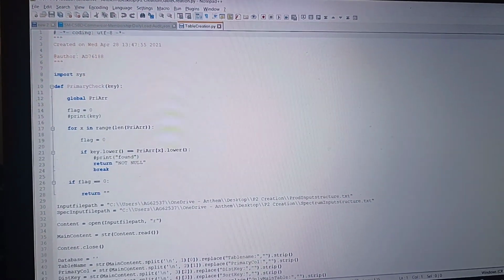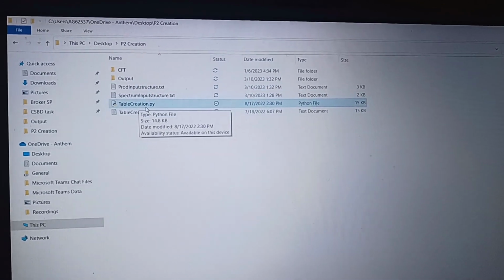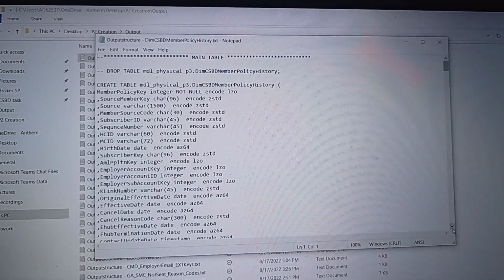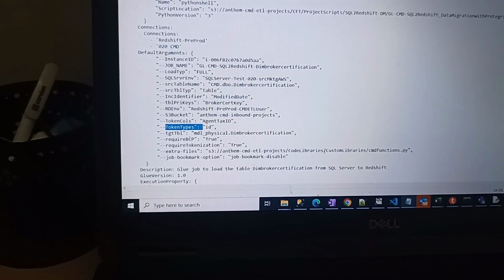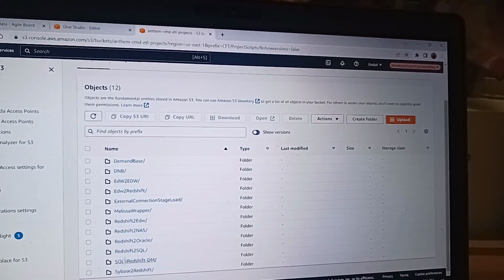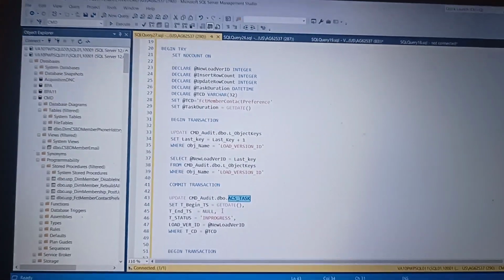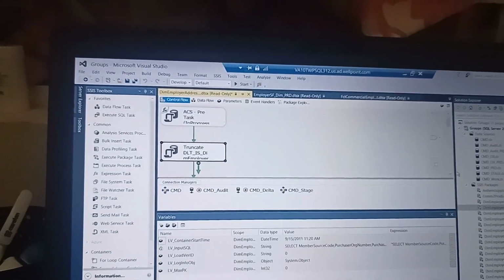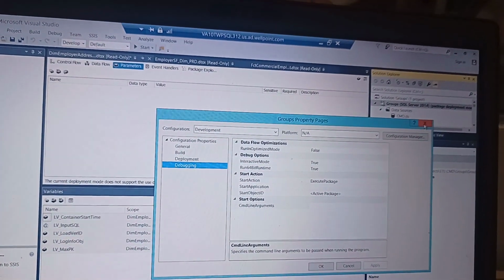10 March 2023